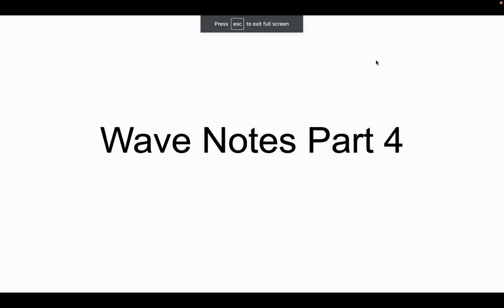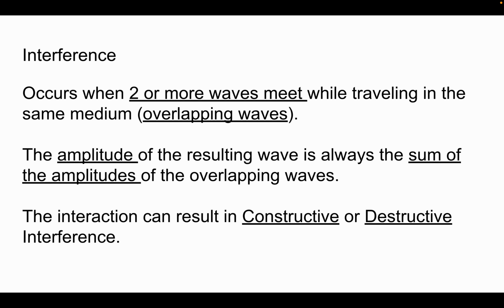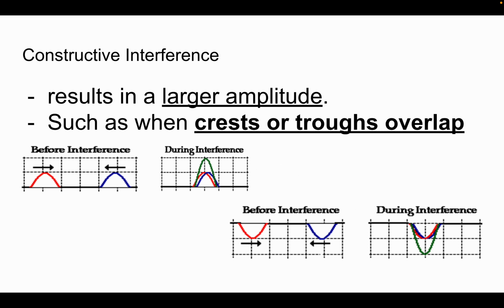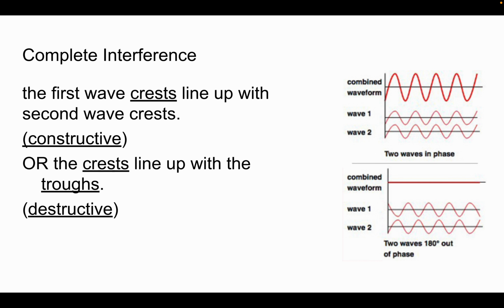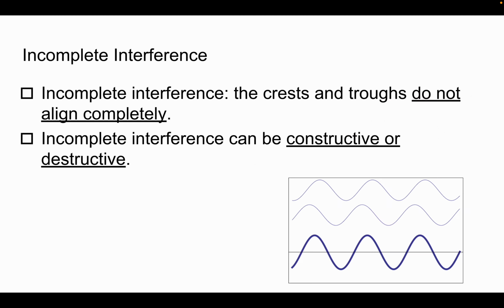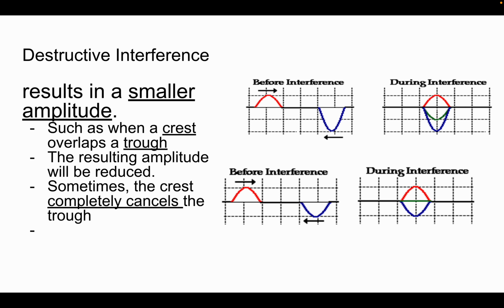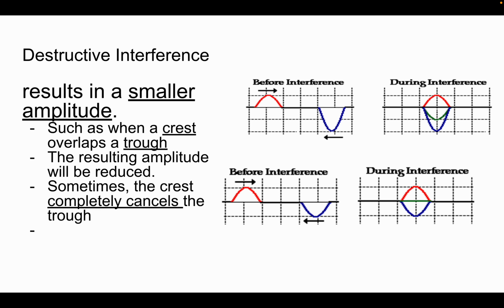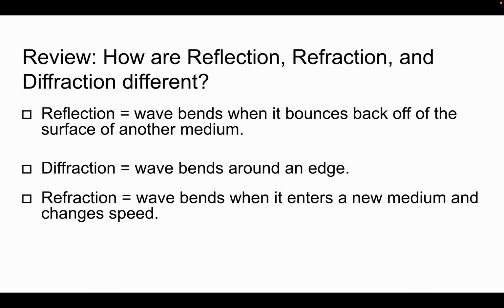Wave Notes Part 4